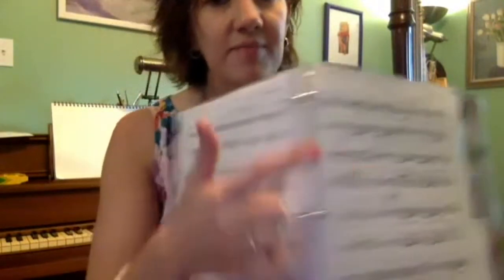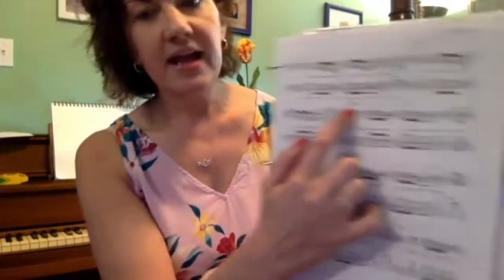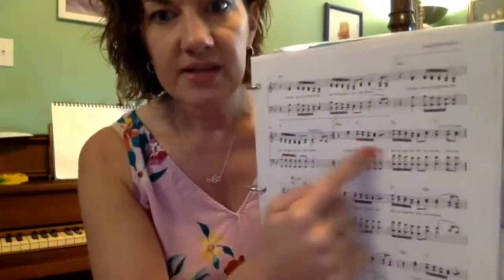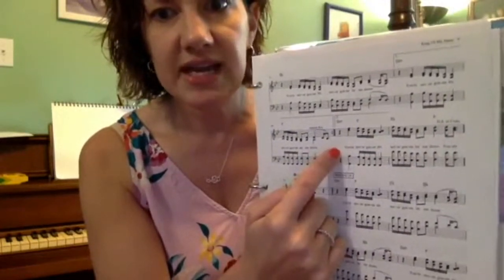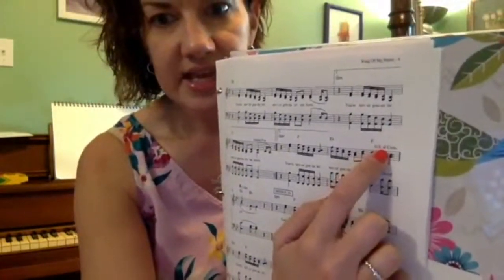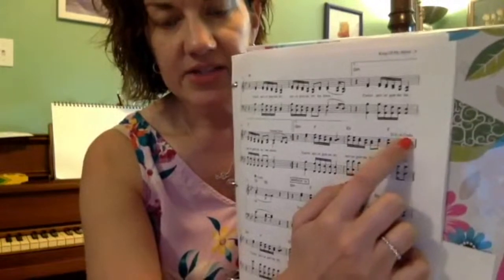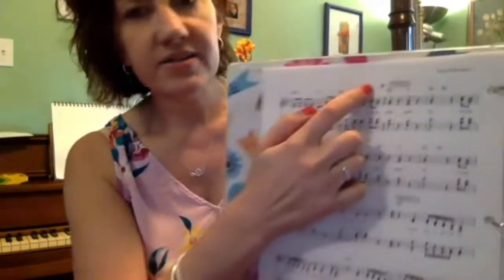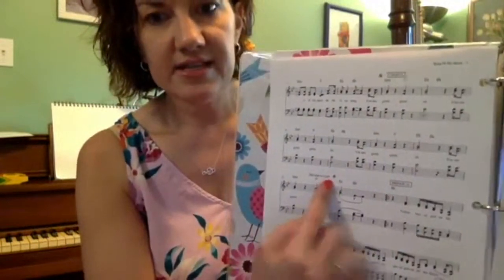For Altos Only | How to Read the Musical Road Map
I'm going old school showing you music in my folder for a quick overview of Coda, Sign, Repeat Sign, and 1st and 2nd endings.  There is also a description of each of those signs as a part of the alto cheat sheet,
comment to get your copy!